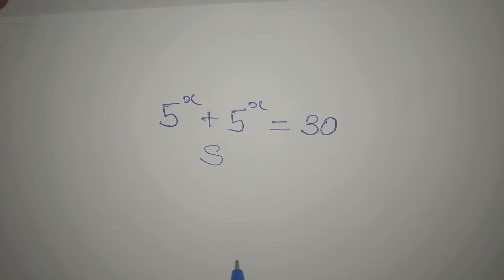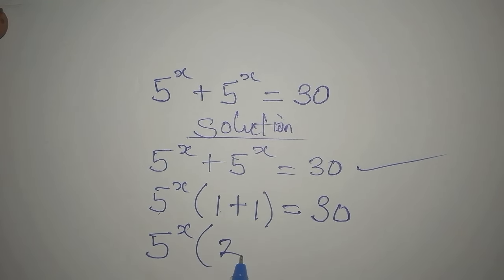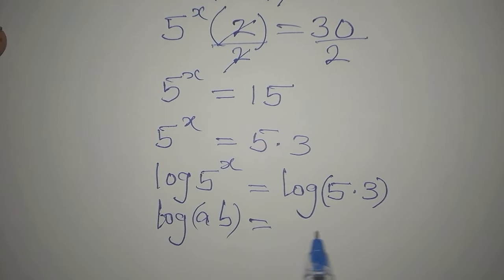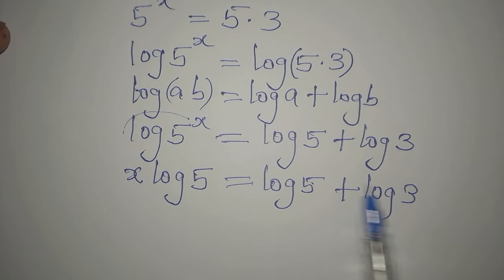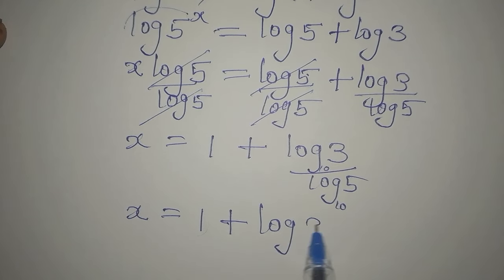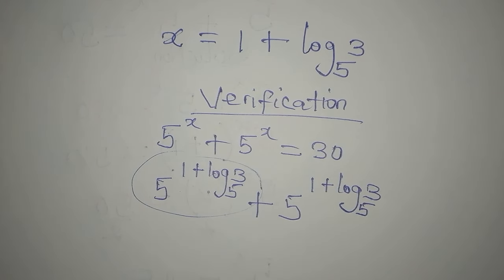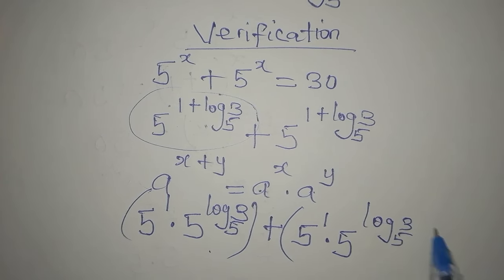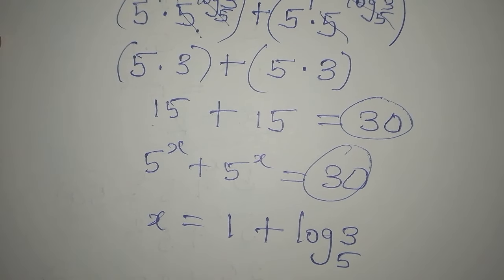Can you solve this | Japanese | Olympiad Mathematics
This is beautifully solved for you